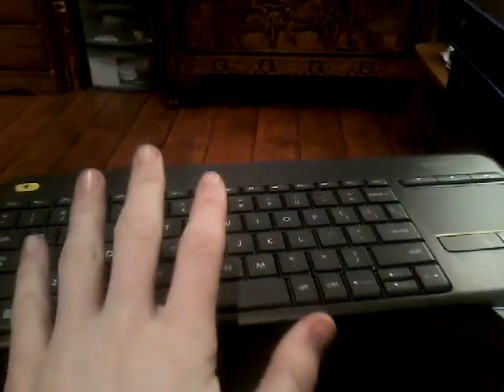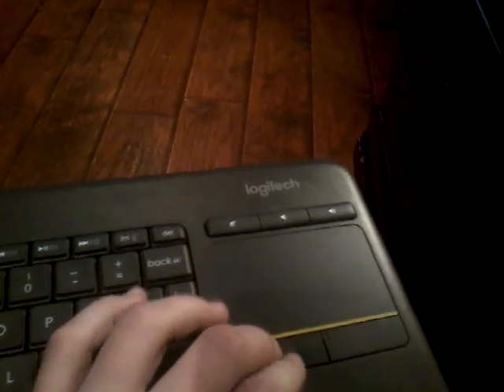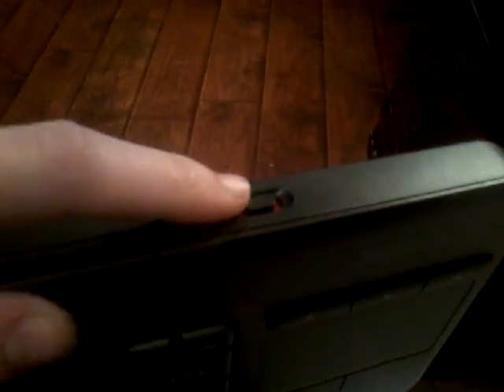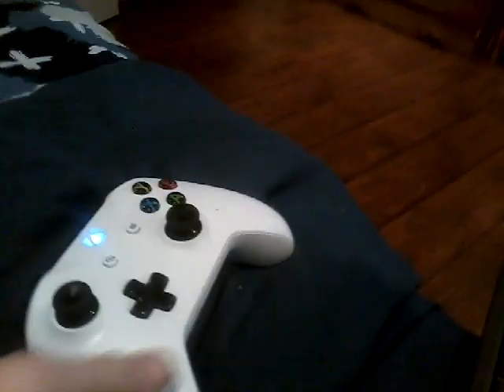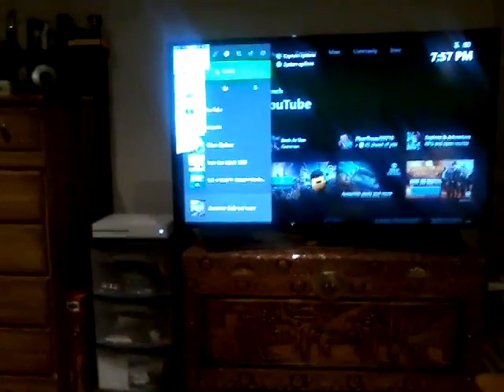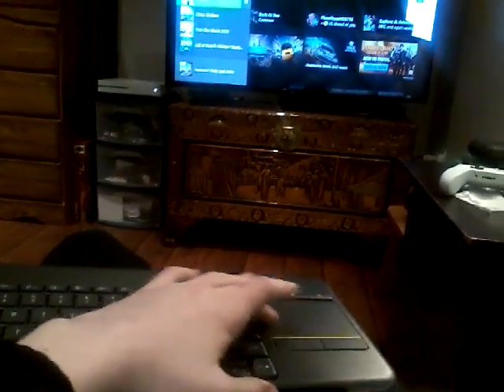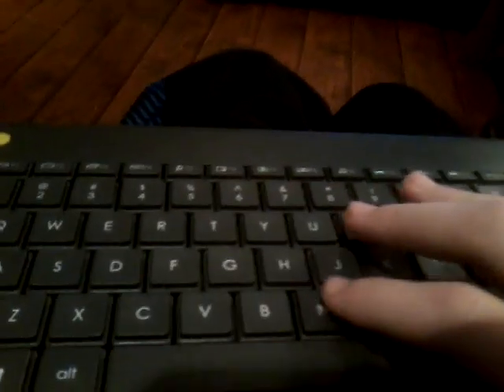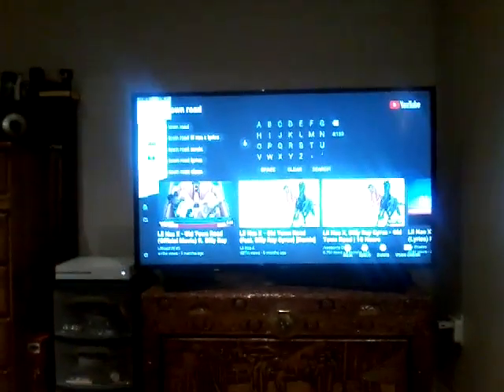How to connect a wireless keyboard to a XBOX ONE !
I hope you enjoyed sorry for the mistake

xbox gamer13275163

(edit) roblox fansbusesgaming0

(edit) thanks so much for 8k views this was made almost a year a go this is December 8th 2020!